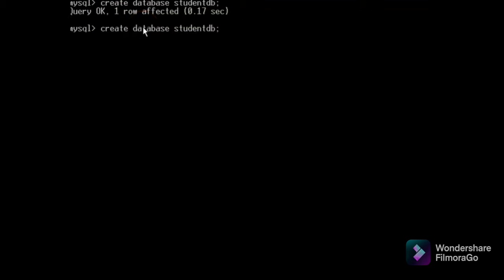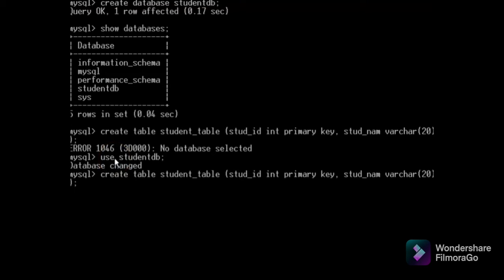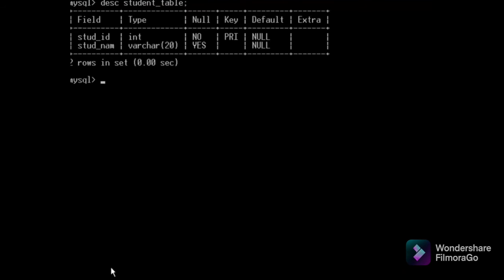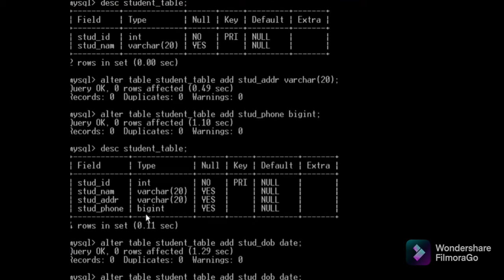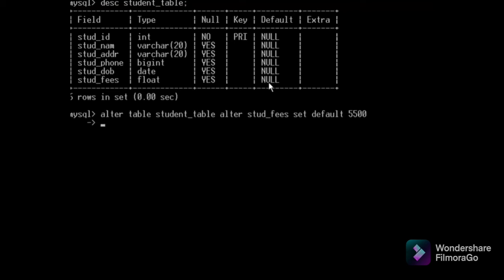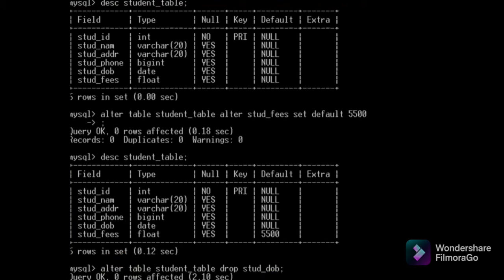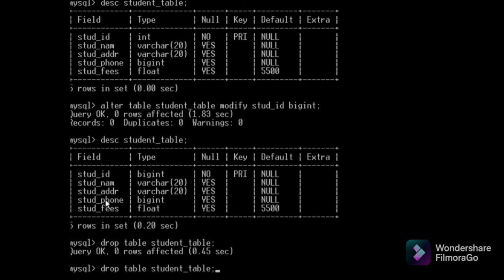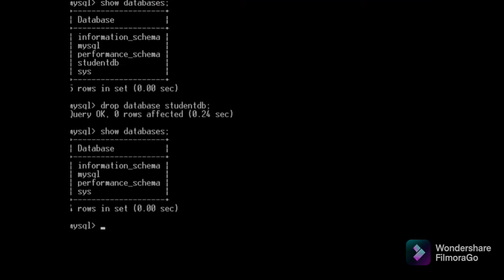Class 12 | SQL | Data definition Language DDL | Chapter 09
DDL
Create database
Create table
Alter table add
Alter table drop
Alter table modify
Alter table tbname alter field set Default
Drop db
Drop table

Helpful commands
Show databases
Desc tablenam
system.cls - clear screen